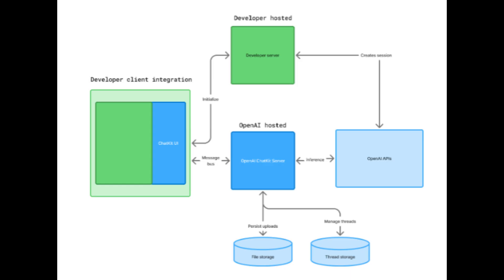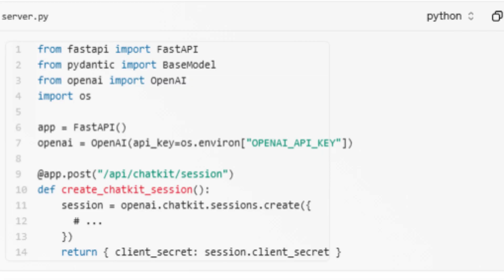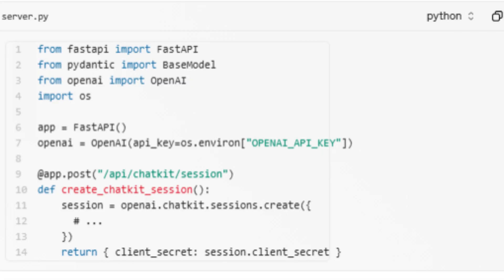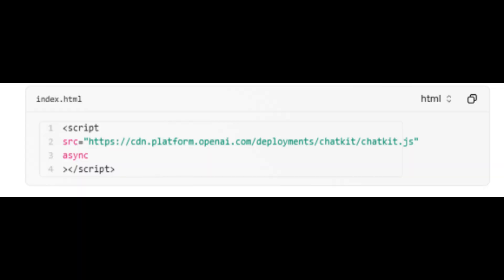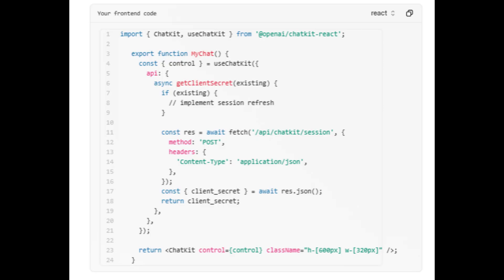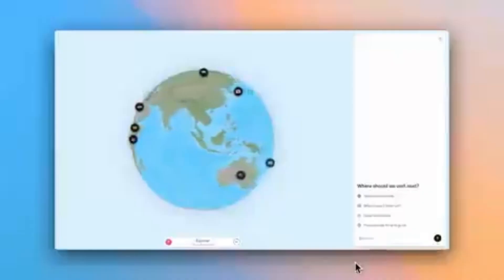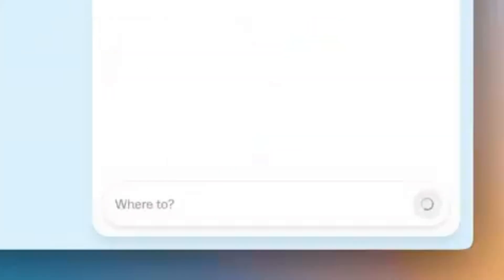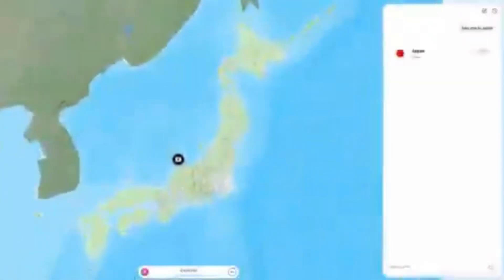OpenAI ChatKit: Build Custom AI Chatbots with Zero Code | Full Breakdown + Demo Guide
OpenAI just launched ChatKit — the easiest way to build and embed chat-based AI agents into your product.

💬 Build internal tools, onboarding assistants, customer support bots, research companions, or shopping assistants — all with ChatKit’s embeddable and customizable UI.

In this video, we’ll cover:
• How ChatKit works with Agent Builder
• How to embed ChatKit into your product
• ChatKit customization & SDK options
• Why it’s a game-changer for developers

🎯 Goal: Hit 1,000 views → we’ll make an advanced setup video!